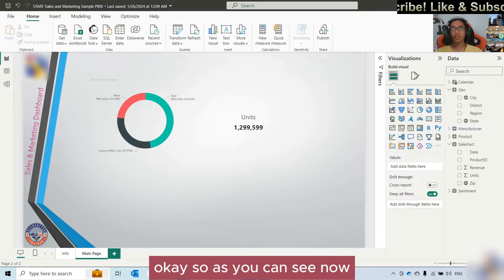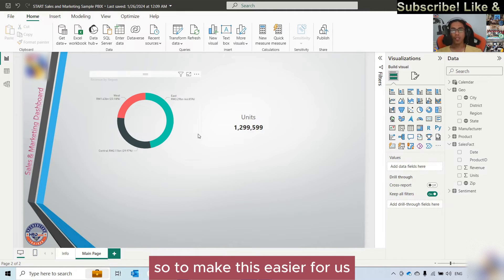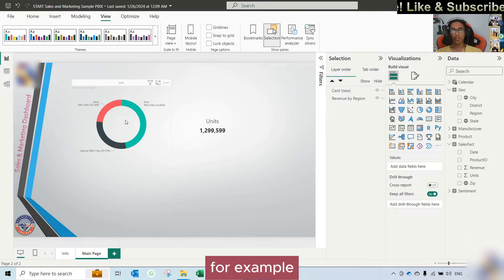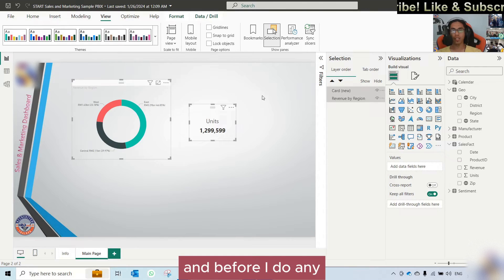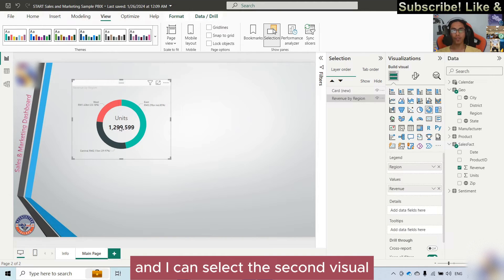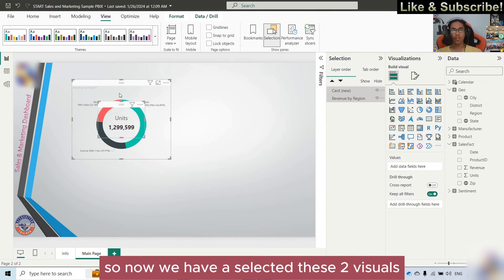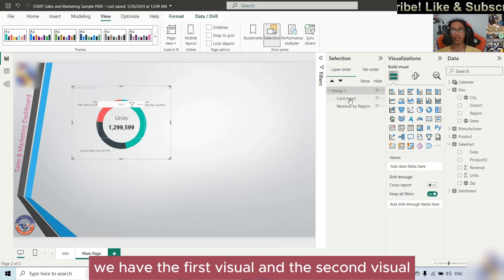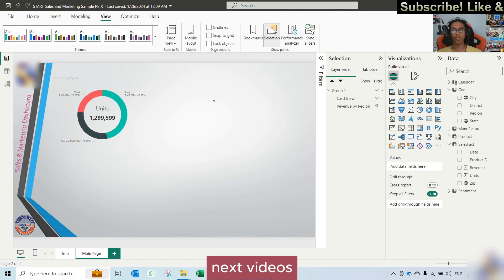Power BI | 14. Combine Your Card With Donut For A Concise Analysis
In this tutorial, we explore the dynamic synergy of combining Cards and Donut charts to deliver impactful insights at a glance. Discover the art of creating a compelling narrative by integrating key metrics with visual representations, making your reports not only informative but visually striking. Whether you're a data enthusiast or business professional, this video unlocks the potential of combining these visuals for a comprehensive and streamlined data analysis experience. 📊🍩